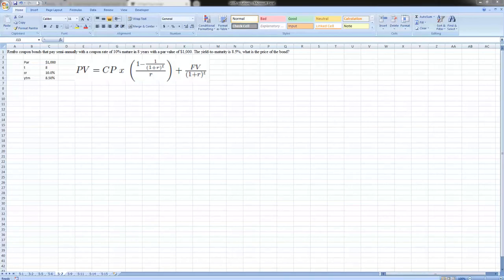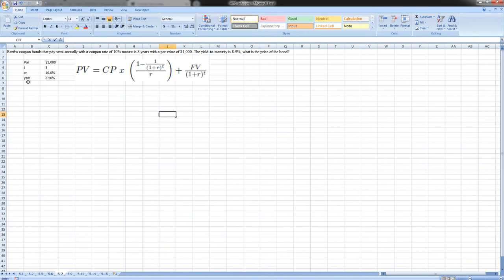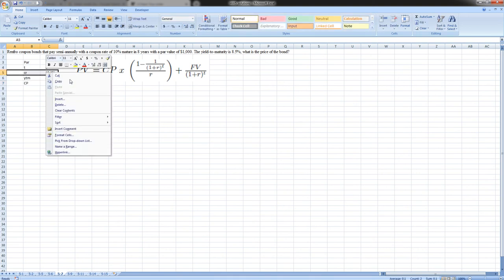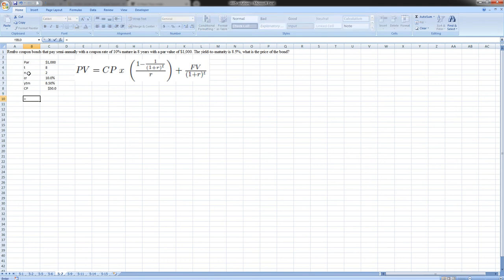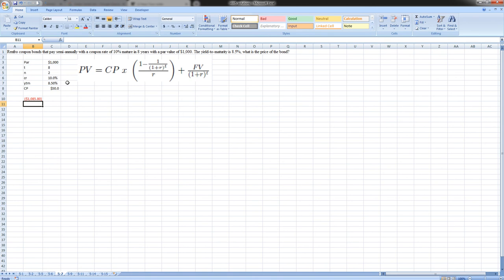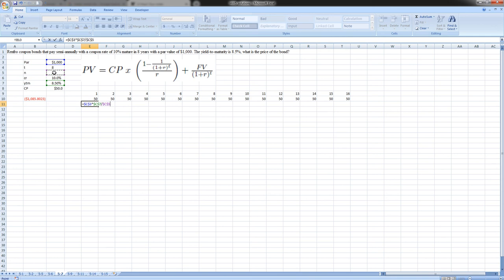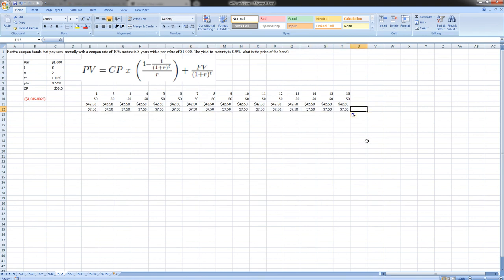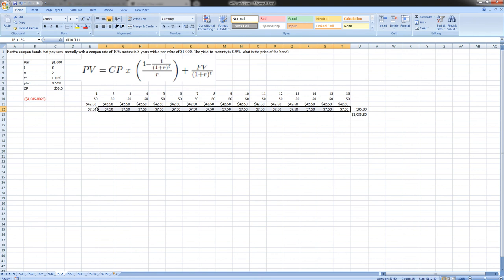5-7 Bond valuation